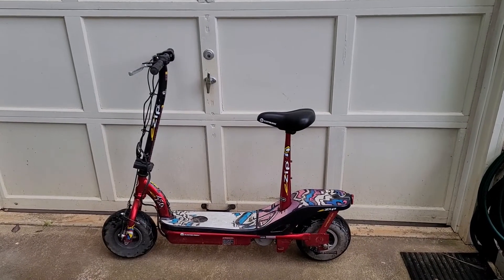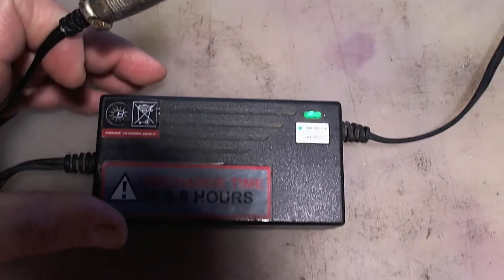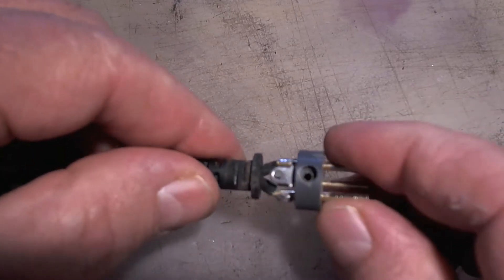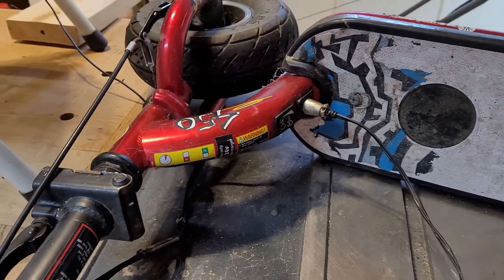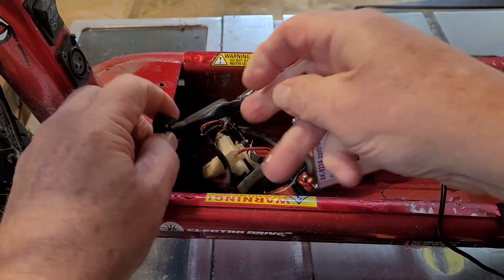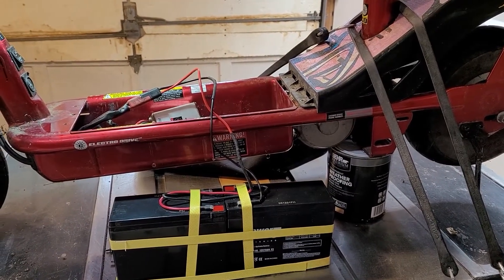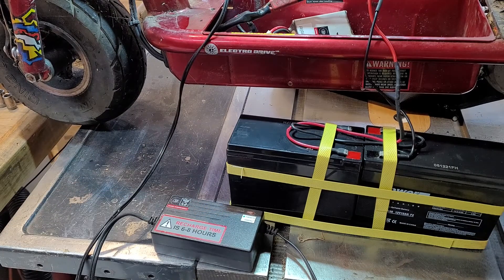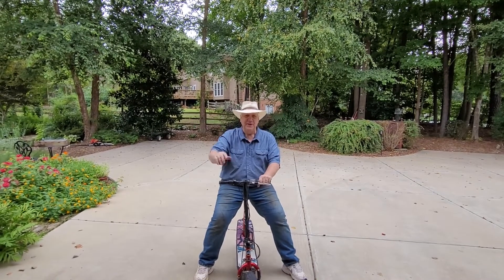Fixing an electric scooter (eZip)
This scooter was thought to have some electrical problems.  Lets have a look.